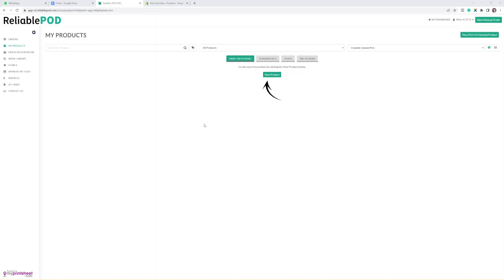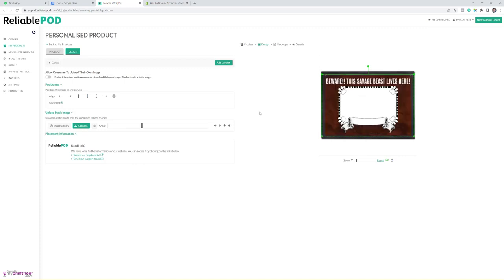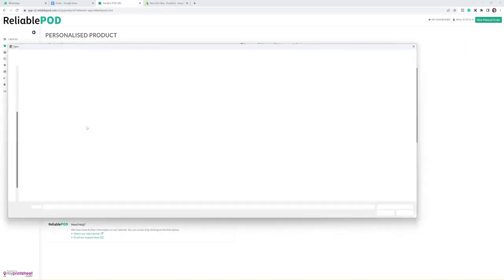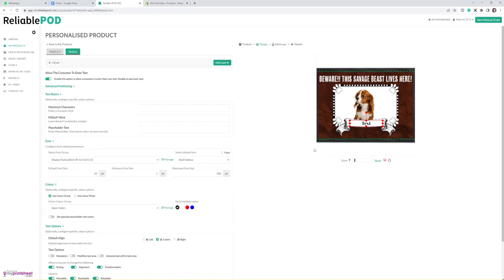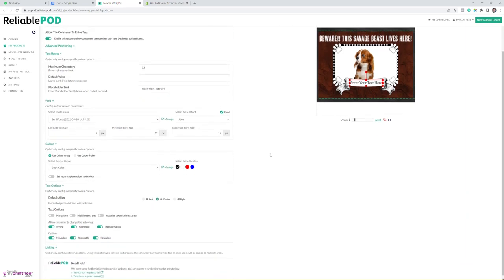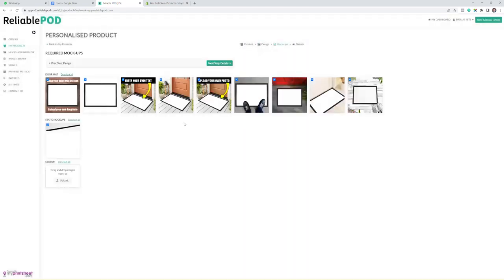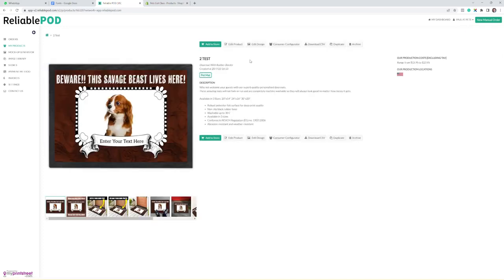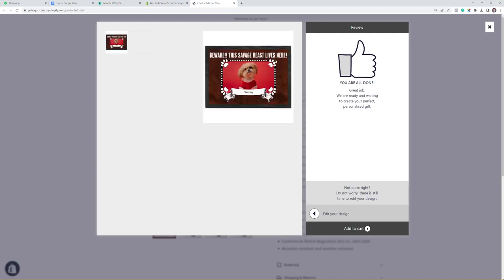How To Create A Personalized Product & Push It To Your Store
This video explains how to create products in our app with personalised text fields and customer photo uploads